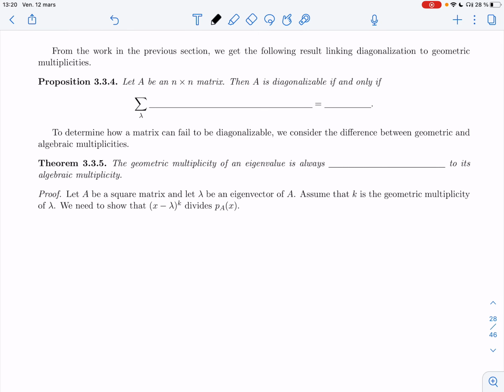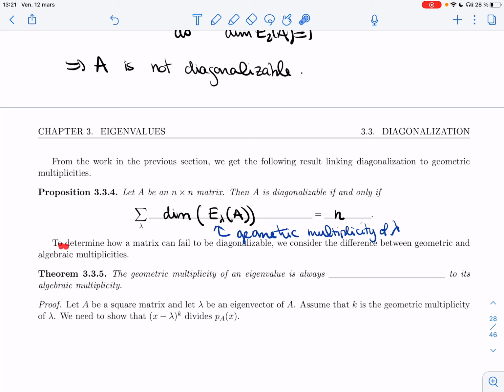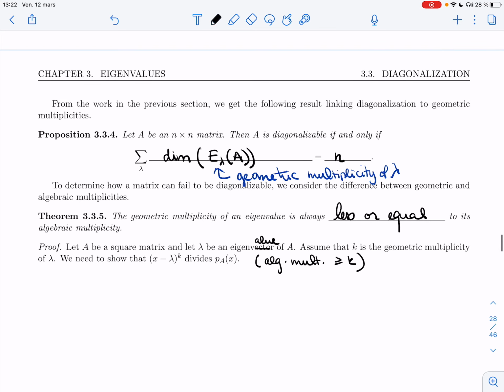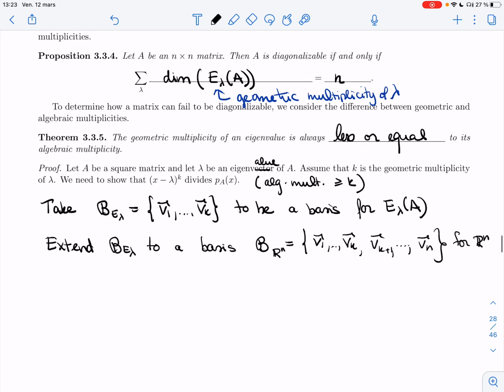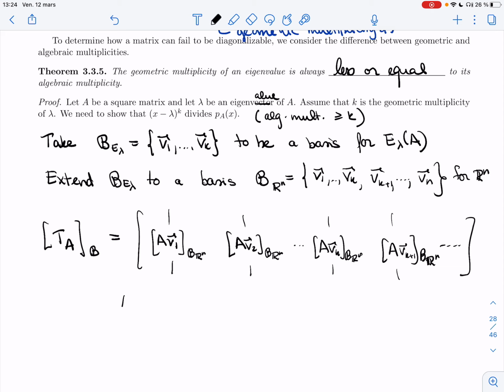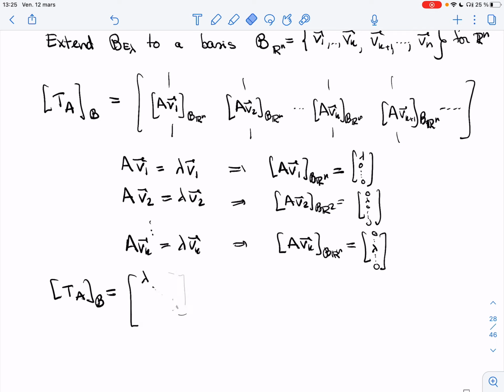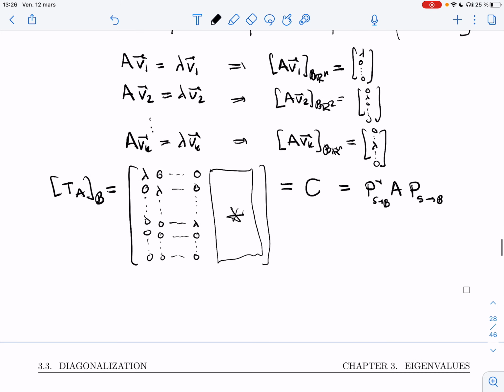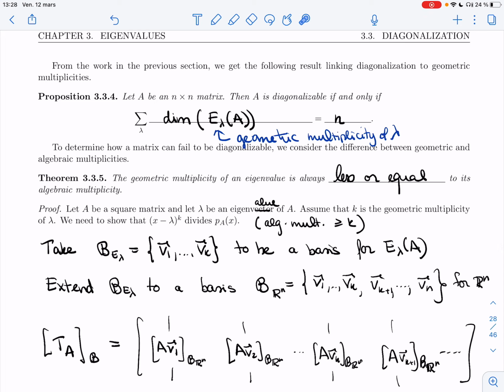Linear Algebra 2 - 3.3.2 - Diagonalizing a Matrix (Video 3)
It covers the following items :
Example 3.3.5
Method : How to diagonalize an matrix A"